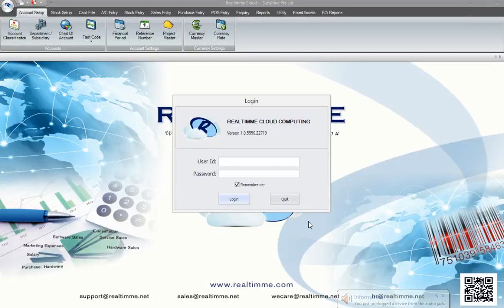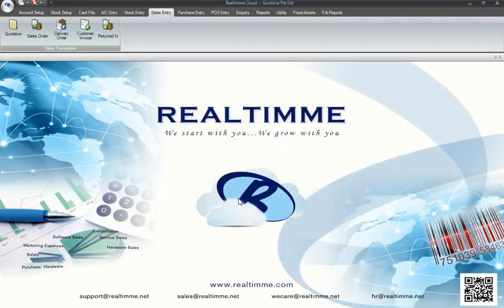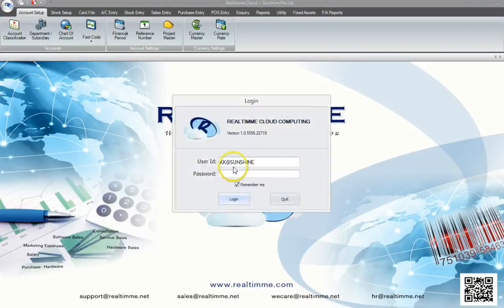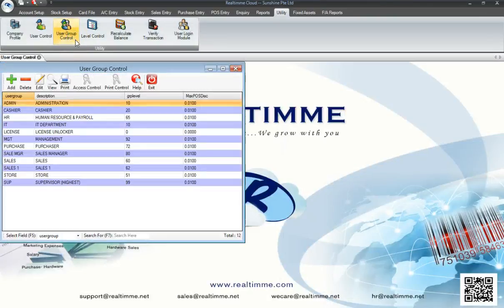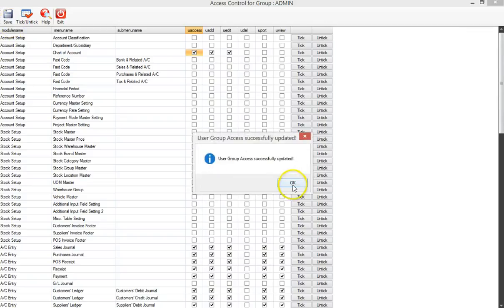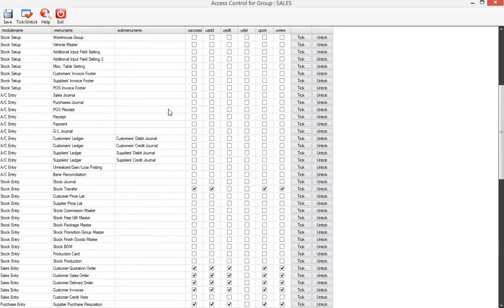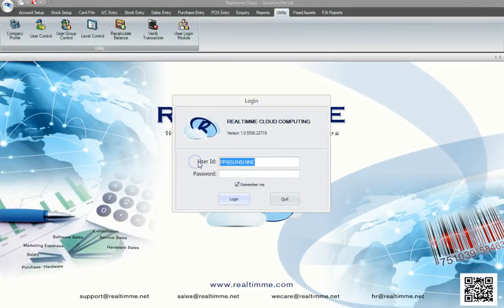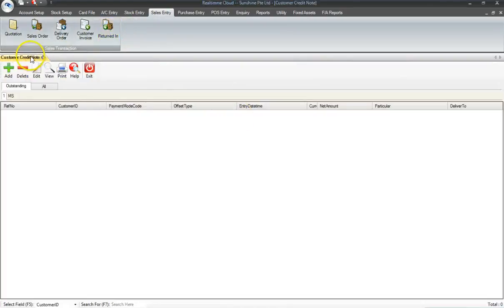Realtimme Cloud : You do not have permission...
if you are the supervisor or the administrator of the system, you can set permission to allow users to access some modules in the Realtimme system or block them and vice versa. Learn from this video to reset the permission for your users,